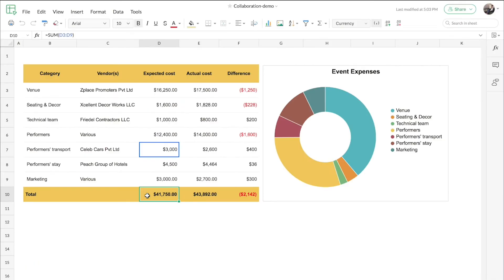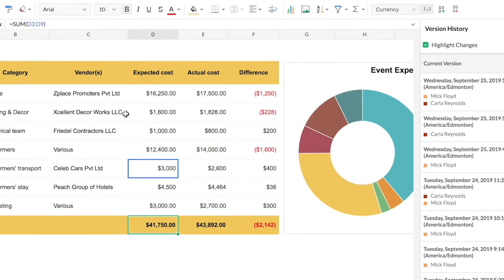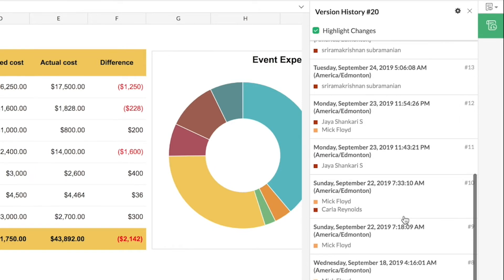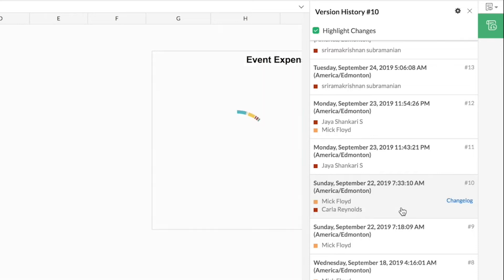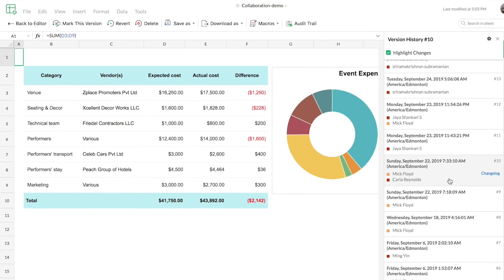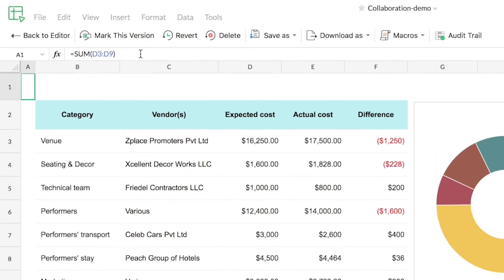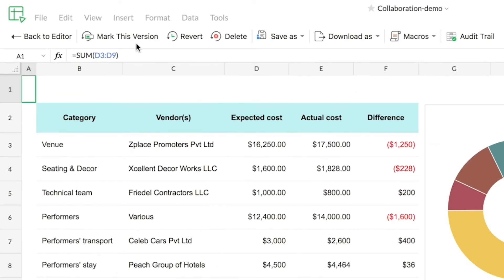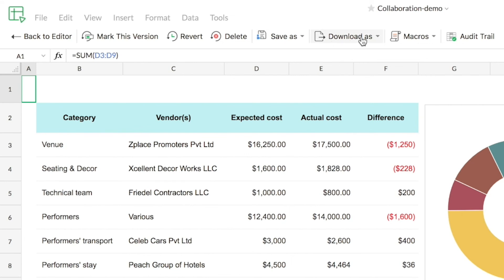How to view and revert to older versions of your spreadsheet | Zoho Sheet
Version History in Zoho Sheet allows you to view the older versions of your file, assess the changes between versions and to revert back to the desired version.